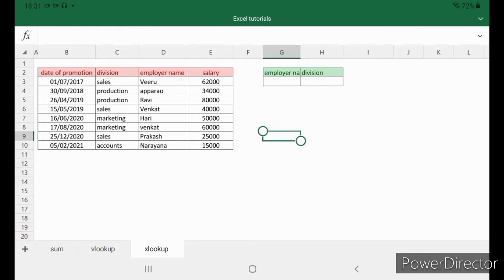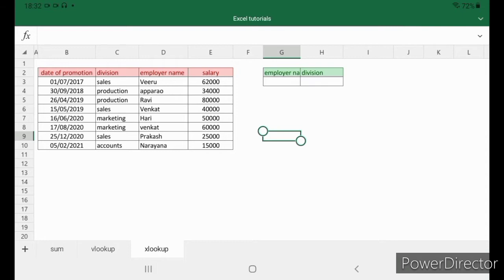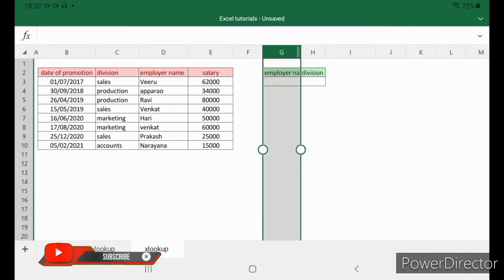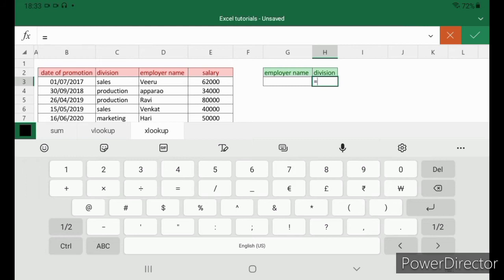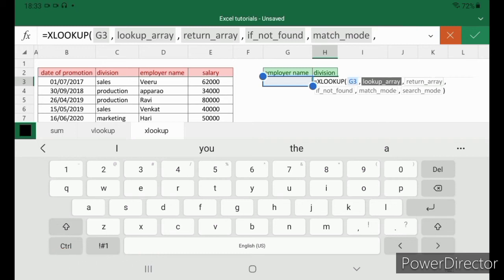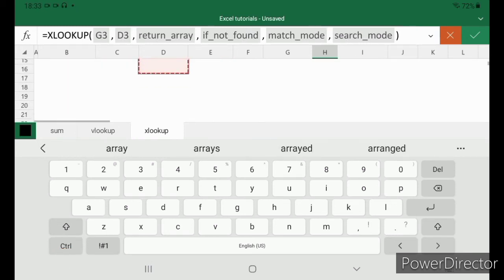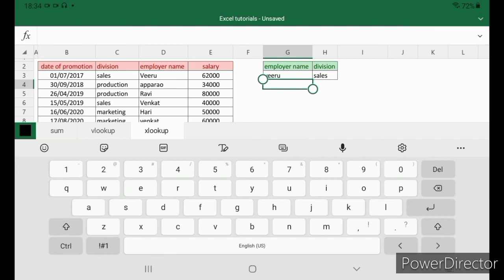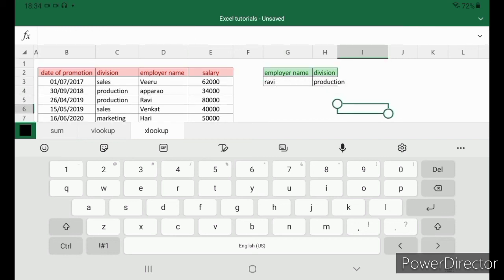EN | Stop using vlookup switch to xlookup | EXCEL TUTORIALS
in this video we are going to discuss about xlookup. xlookup is extension to vlookup. vlookup look up the data in right side only but in xlookup we can lookup the data in both right side and left side.

in this short video give you the snapshot of how xlookup I will work for you